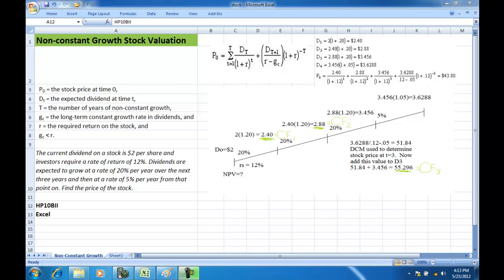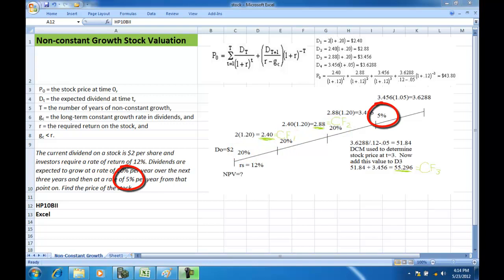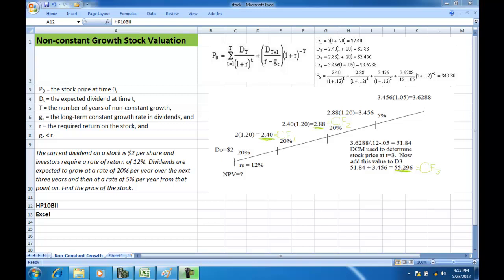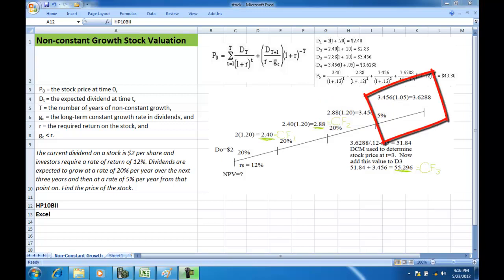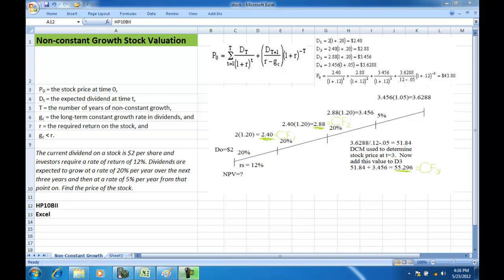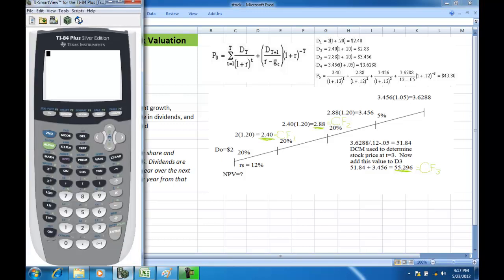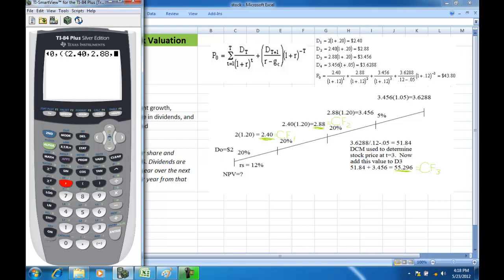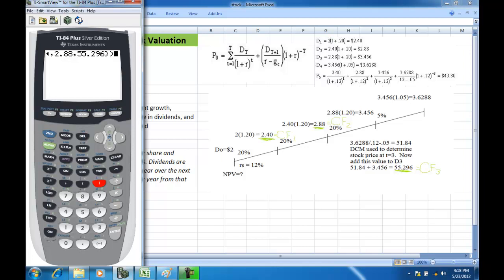Non_constant_growth_TI-84.mp4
Applying the NPV concept to an non-constant stock.  I misspoke twice, sorry. 1. I stated one of my growth periods (1.20) as $1.20.  2. I stated the final dividend as the stock price, NOT!  I posted the video for a student.  I hope to fix the video in the future.